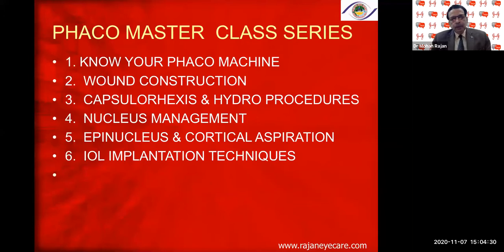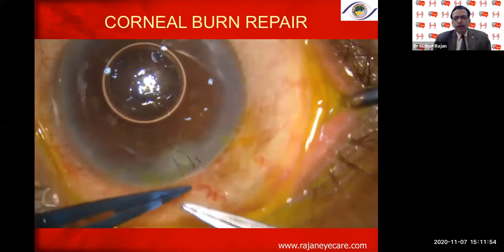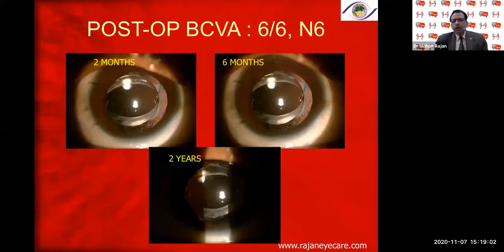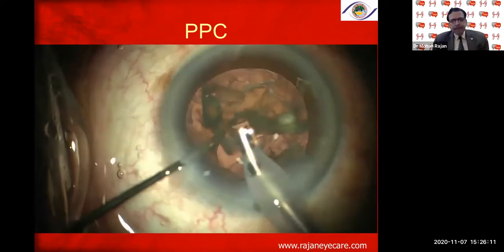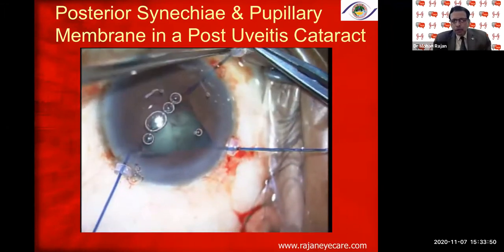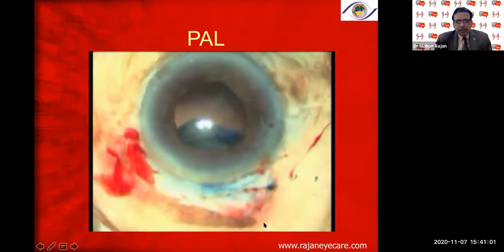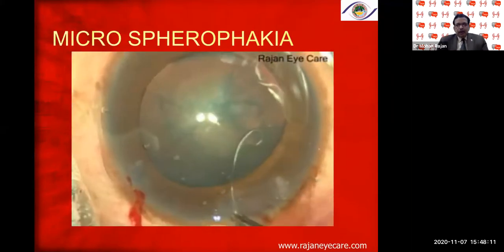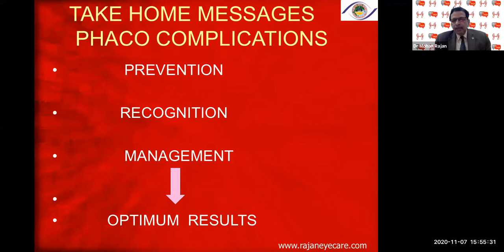Phaco Master Class Series 7-7 by Dr Mohan Rajan Handling Phaco Complications Rajan Eye Care Hospital